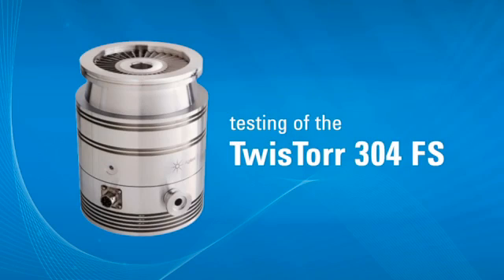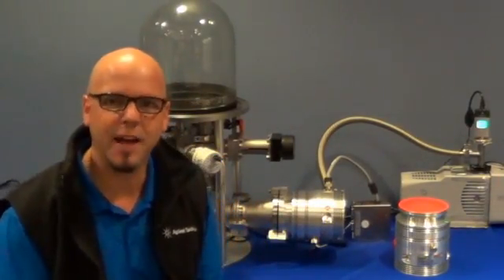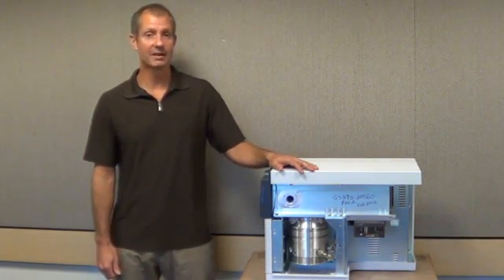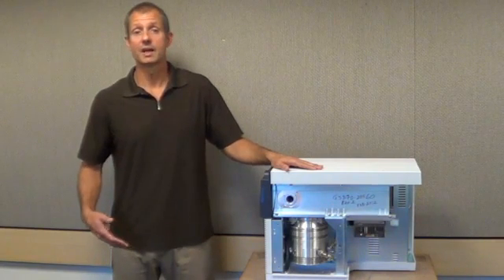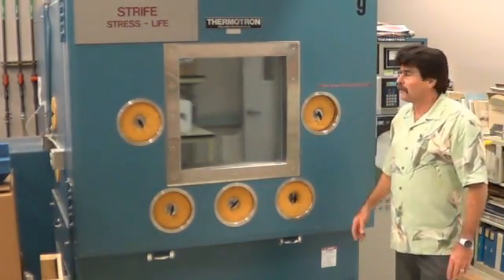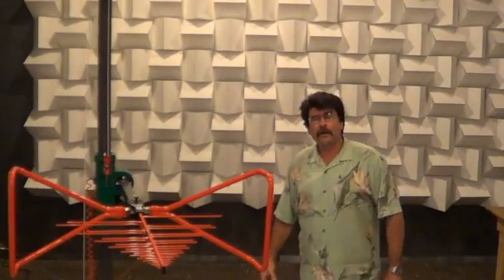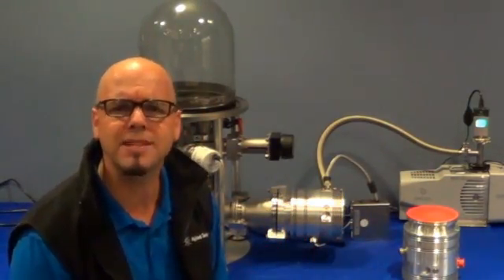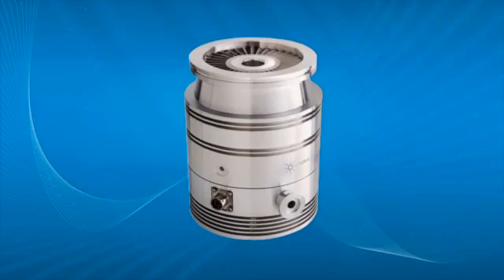Турбомолекулярный насос TwisTorr 304 FS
Формирование характеристик и тестирование турбомолекулярного насоса Agilent TwisTorr 304 FS